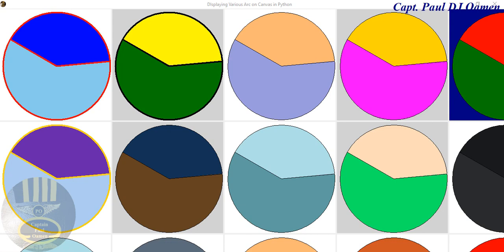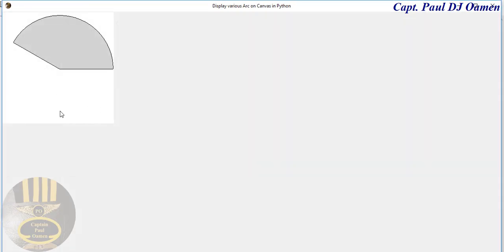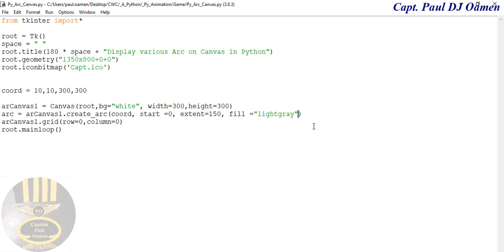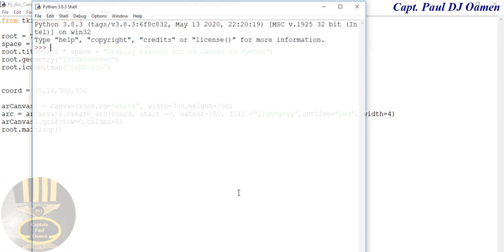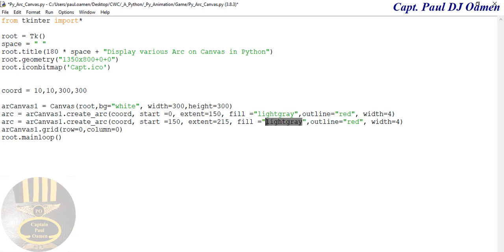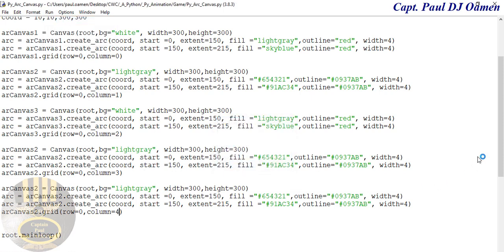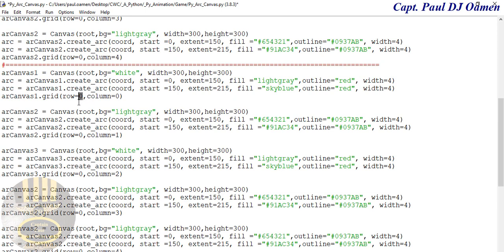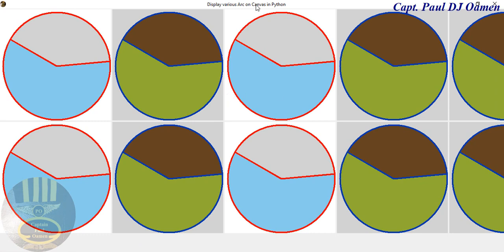How to Draw an Arc on a Canvas in Python